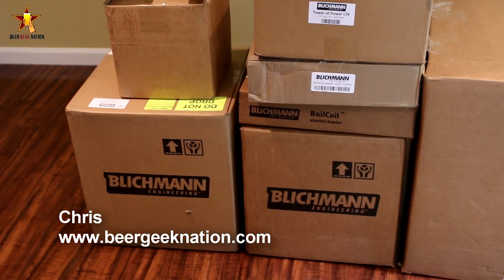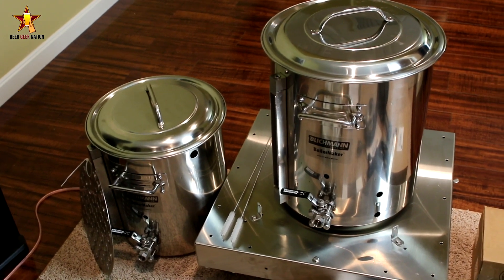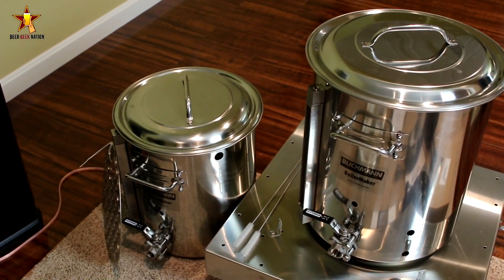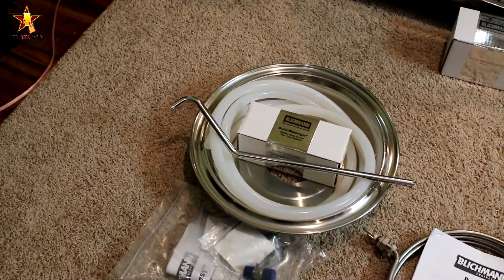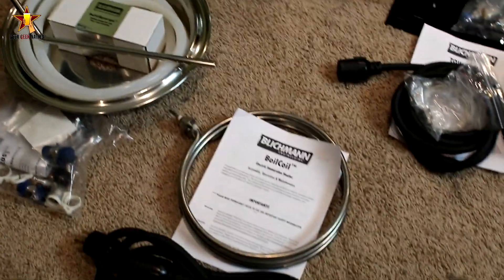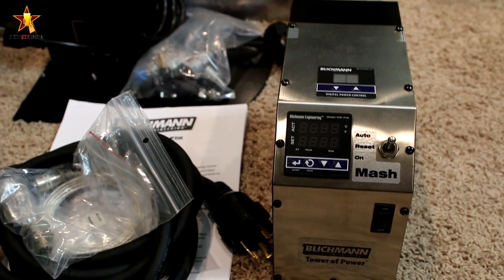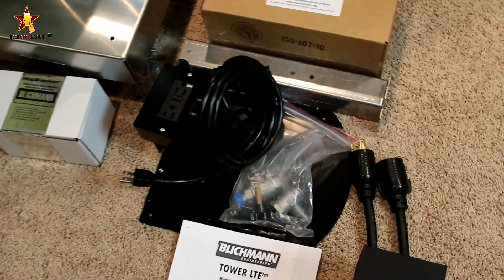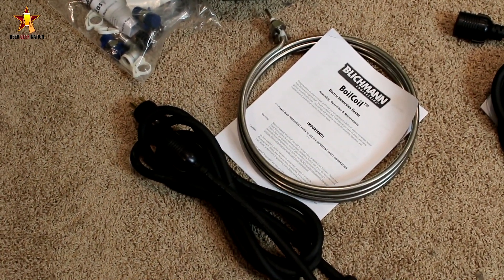Blichmann BrewEasy Electric Brewing System Unboxing | Beer Geek Nation Craft Beer Reviews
Here is the first of many video I will be posting on the recently released Blichmann BrewEasy electric brewing system. And please feel free to post your comments and questions about this system in the comment section below. Cheers!